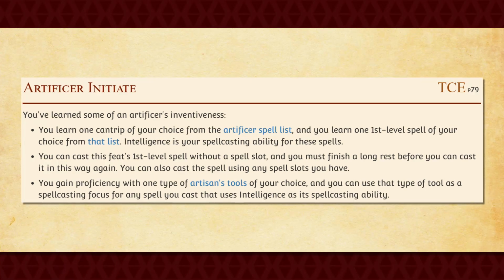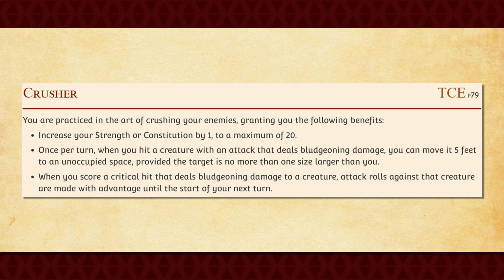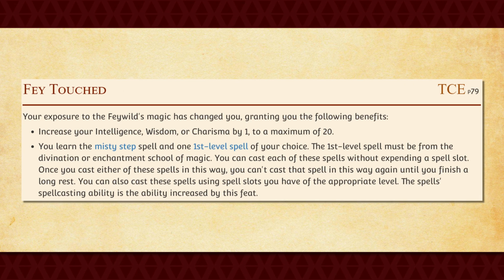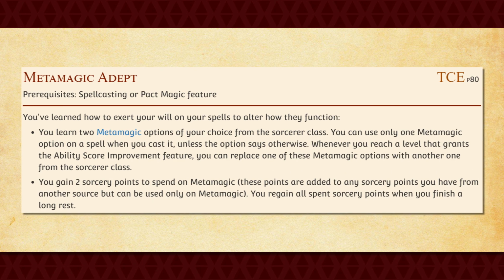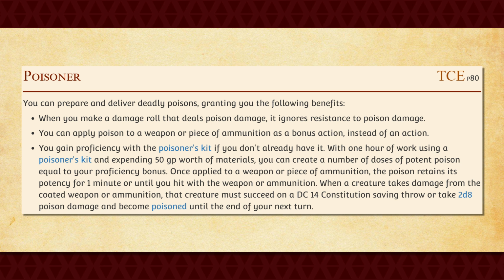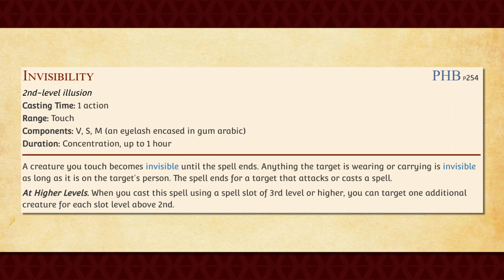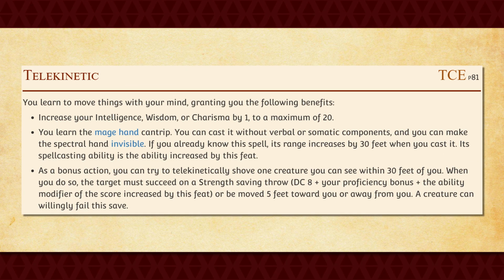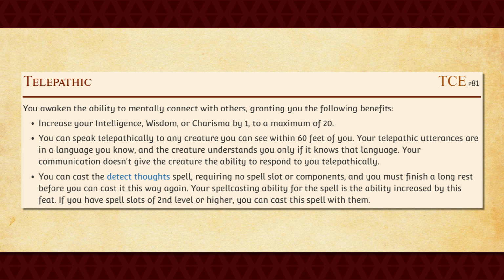NEW Feats for Tasha's Cauldron of Everything in Dungeons and Dragons 5e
In this video, I go over all of the new Feats available in Tasha's Cauldron of Everything for Dungeons and Dragon's 5e.
00:00 Intro
00:18 Artificer Initiate
01:01 Chef
01:44 Crusher
02:33 Eldritch
03:38 Fey Touched
04:34 Gunner
05:08 Metamagic Adept
05:49 Piercer
06:28 Poisoner
07:54 Shadow Touched
08:48 Skill Expert
09:04 Slasher
09:57 Telekinetic
11:08 Telepathic
11:50 Outro